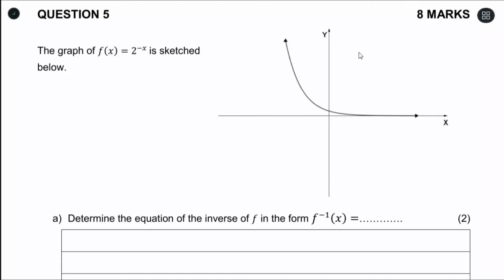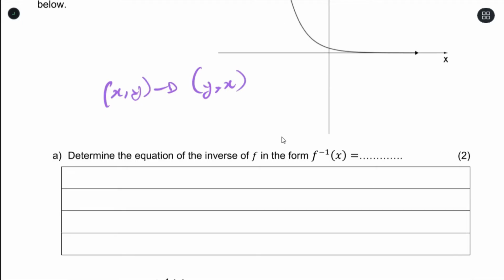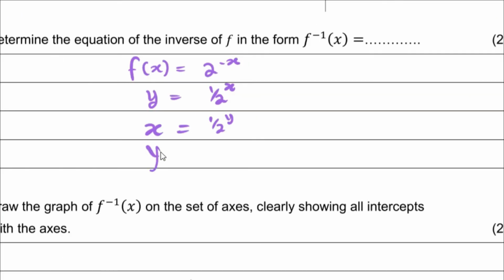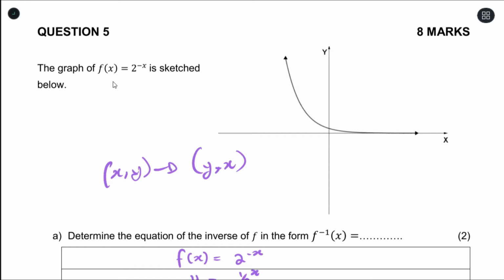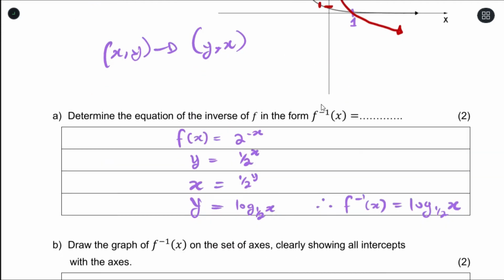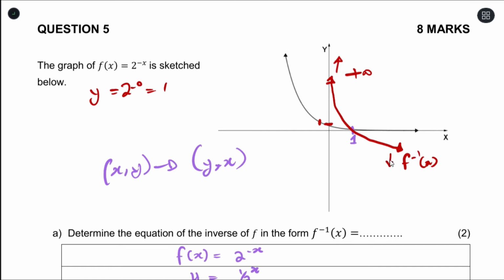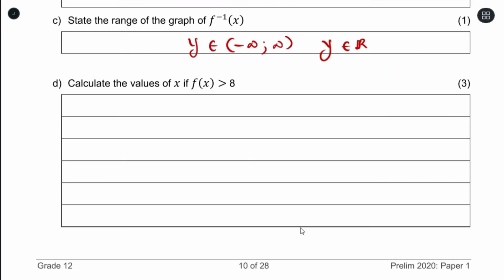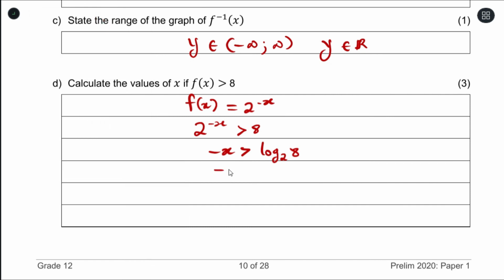Inverse functions - From Exponential to Log graph